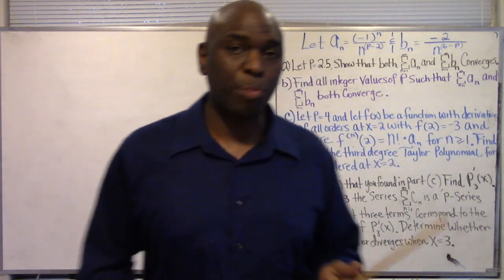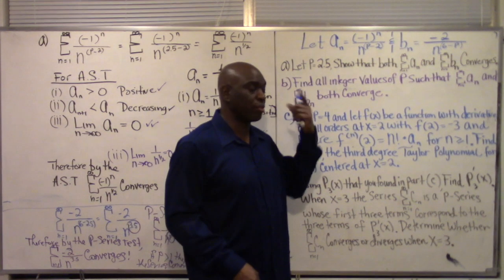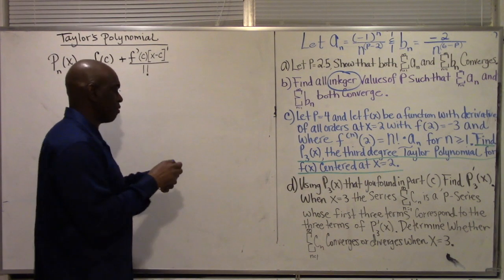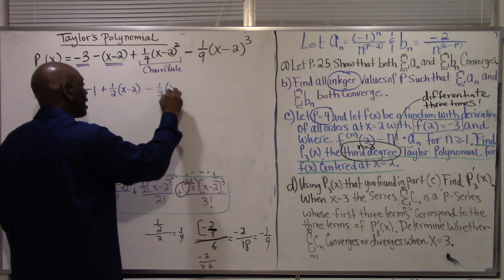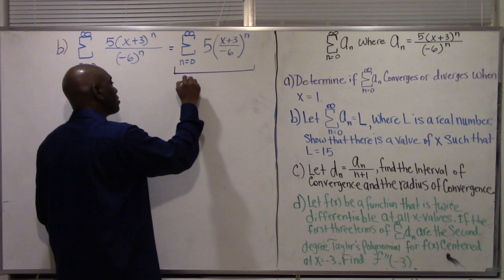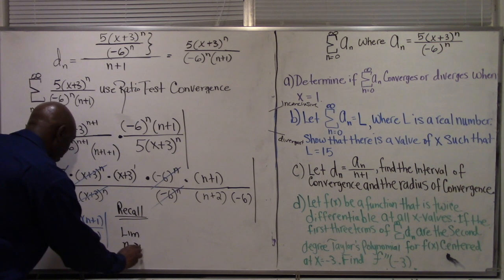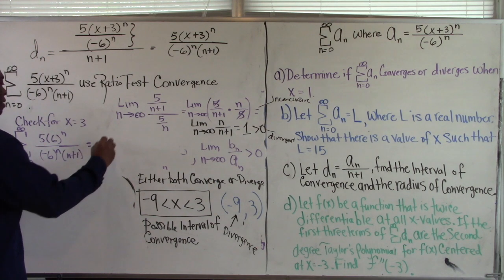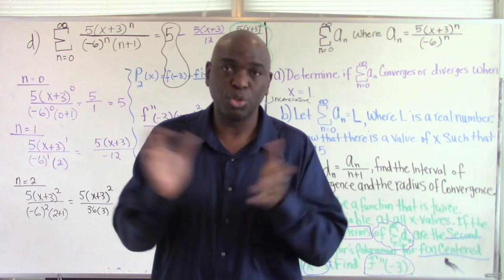AP Calculus (BC) Taylor's Polynomial and Series Convergence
This video is about AP Calculus (BC) Taylor's Polynomial and Series Convergence